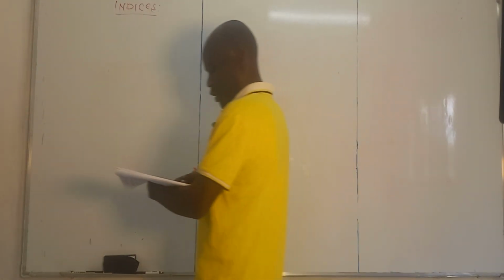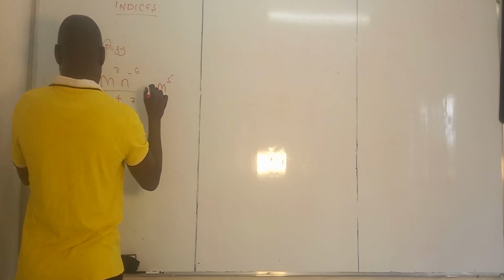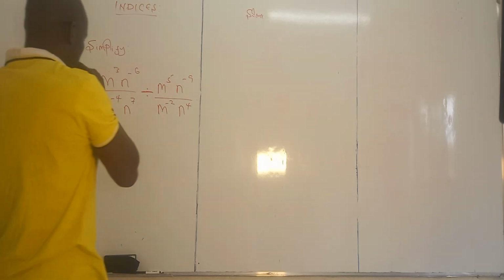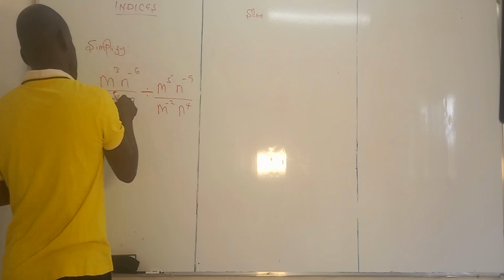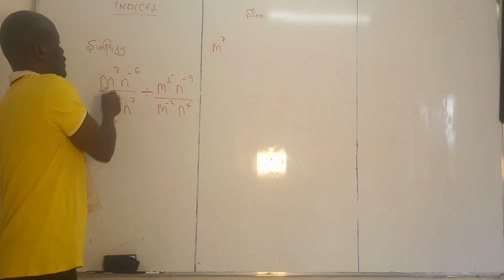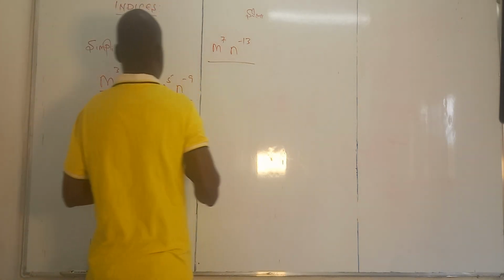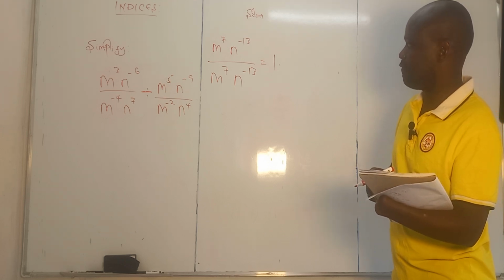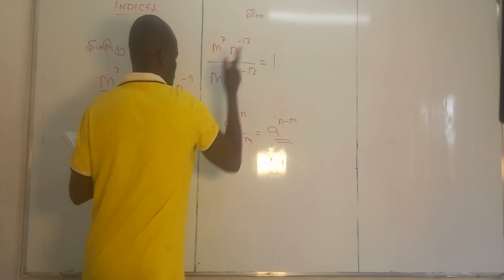Indices||What Top Scorers Know That You Don't